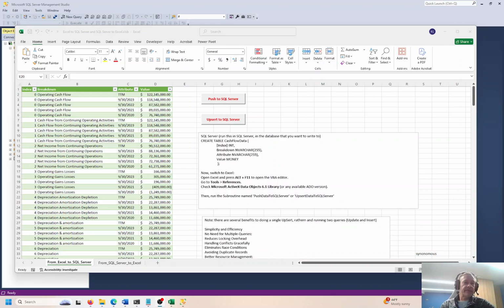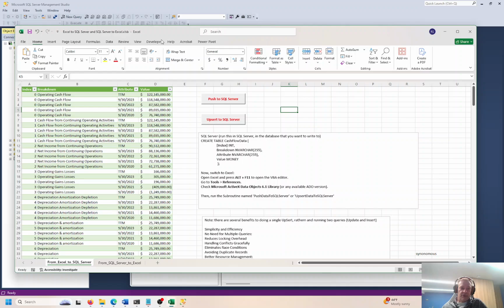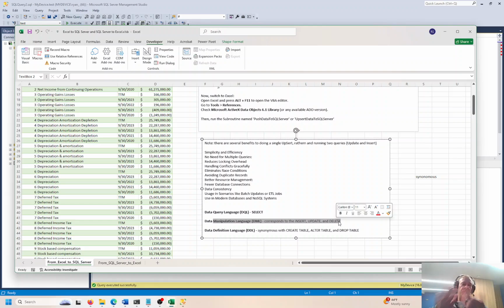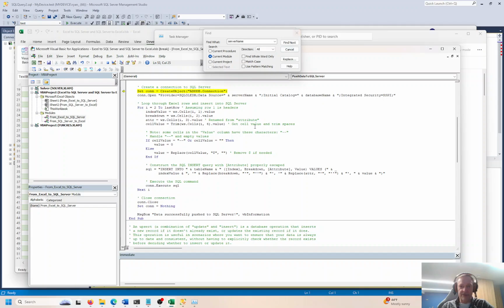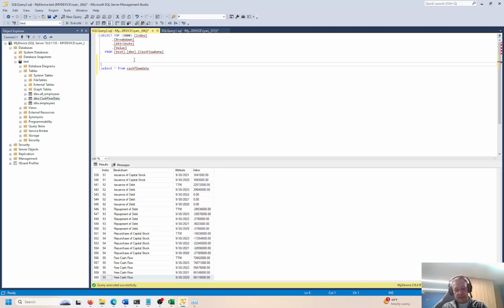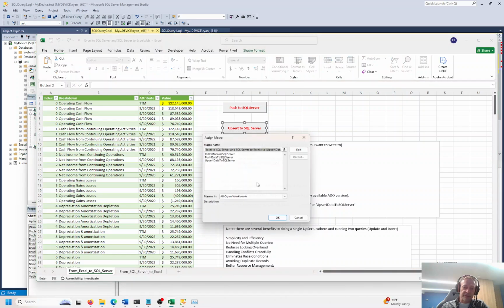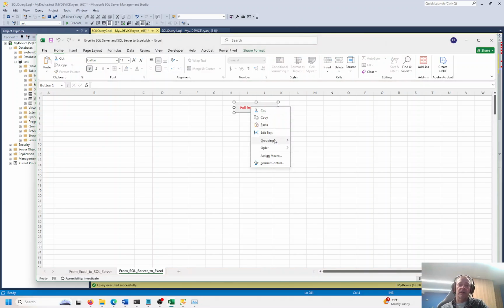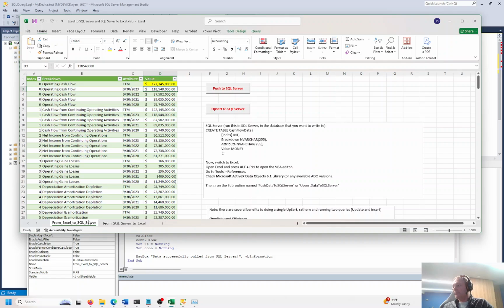Moving Data from Excel to SQL Server and from SQL Server to Excel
In this lesson, the focus is on using Excel and VBA to move data between an Excel workbook and a SQL Server table. The example demonstrates how to push cash flow data into SQL Server and pull data from SQL Server into Excel. The process begins by setting up the data in Excel, followed by using VBA to establish a connection with SQL Server and push the data. Data types like integers and doubles are declared to ensure data integrity, especially when dealing with large values like billions. The SQL Server connection is managed using an ADO connection string, and an insert query pushes the data into the SQL table. Additionally, there is a focus on avoiding duplicates by using an "upsert" approach, which updates existing records and inserts new ones. The tutorial also shows how to set up macros with buttons to trigger the data transfer actions. On the SQL Server side, data manipulation language (DML) commands like insert and update are used, while data definition language (DDL) is used for table creation. The process of pulling data from SQL Server into Excel is also demonstrated, ensuring data is efficiently updated and pulled without redundancy. The lesson wraps up by highlighting the importance of maintaining data integrity and sharing data from a central database.